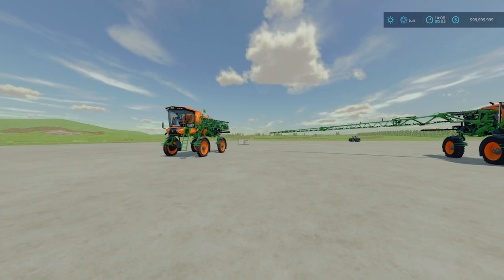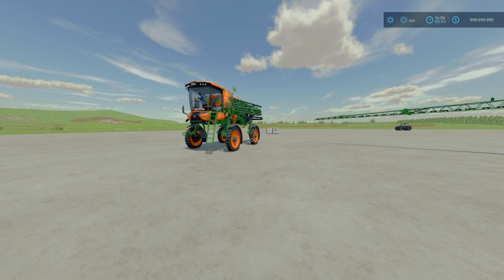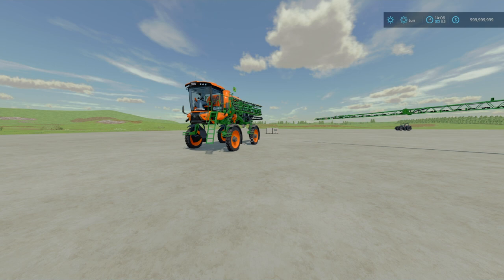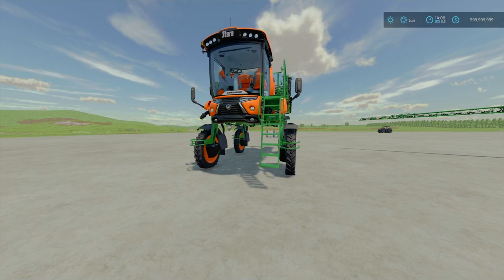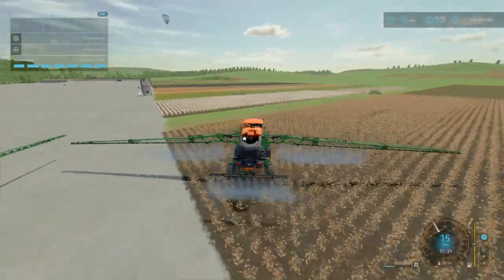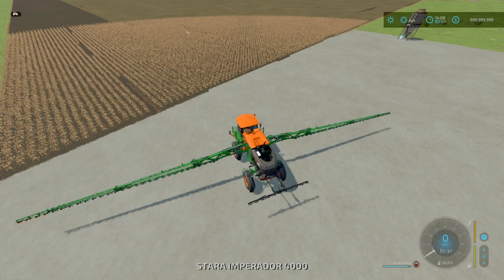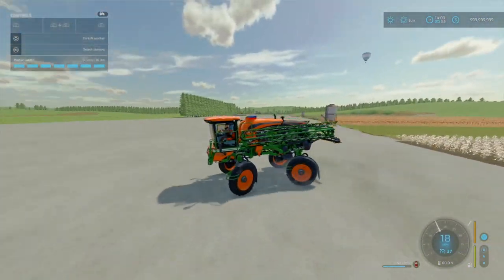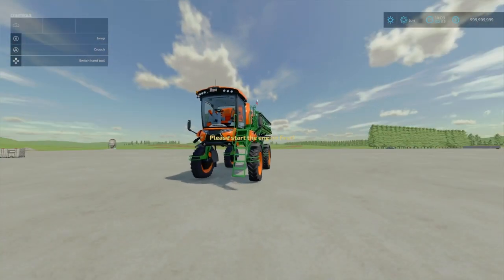Stara Imperador 4000 | FS22 Mod Review (Console) | 6th May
We're looking at NEW MOD for Farming Simulator 22 released on 6th
May 2024. We are looking at the slot counts and functionality of these new mods along with their functions and level of details.